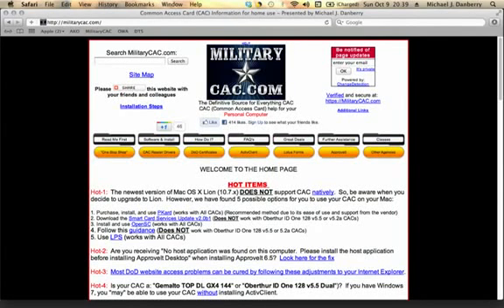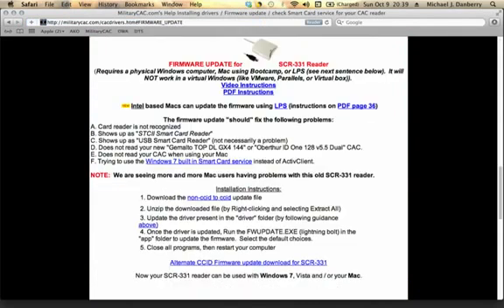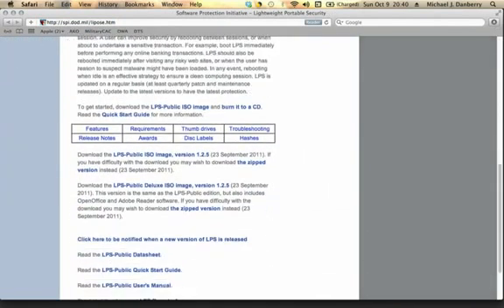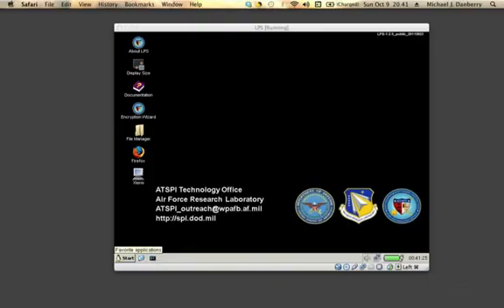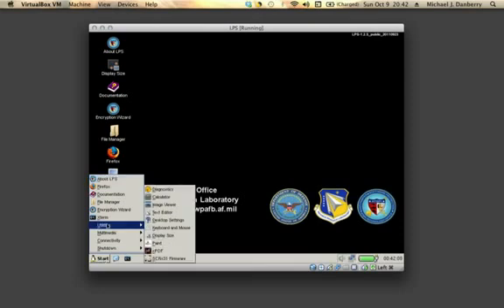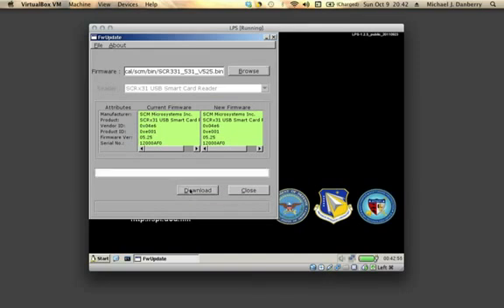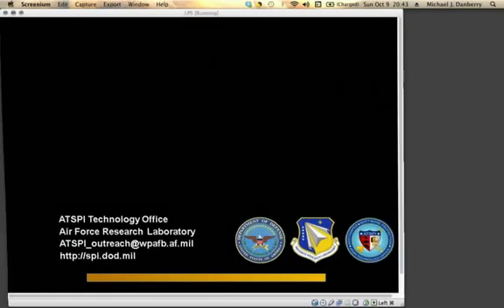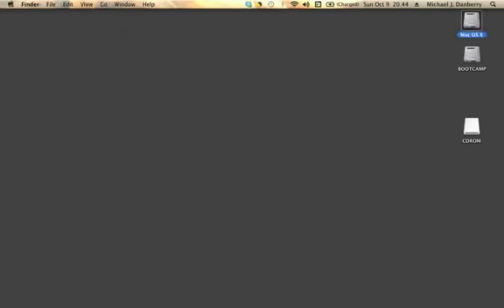NCNG SCR 331 Firmware Update Using LPS on a Mac YouTube